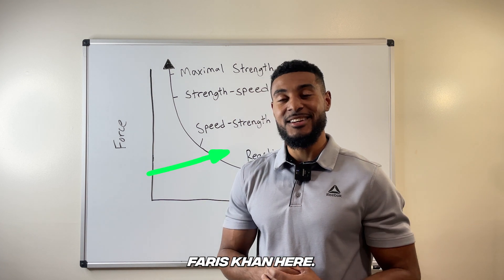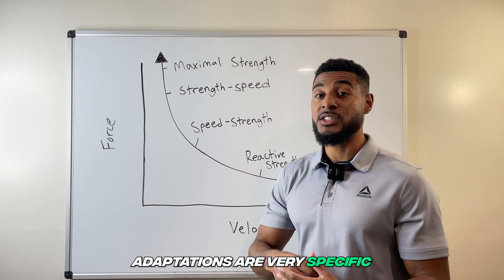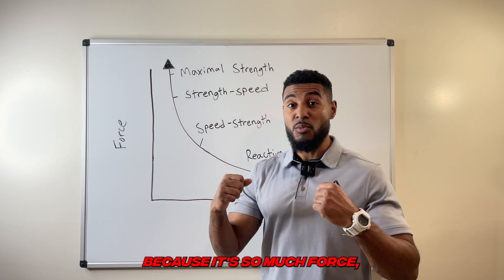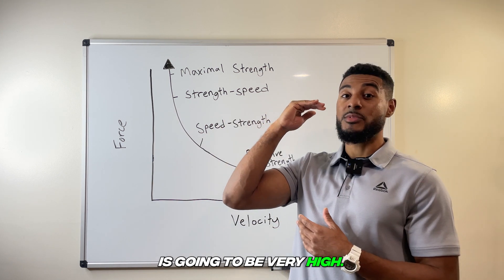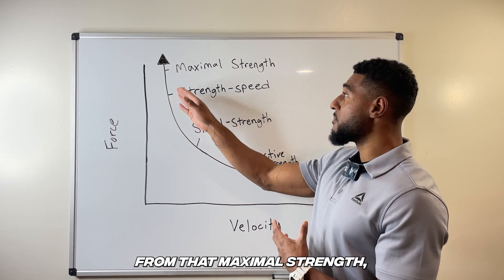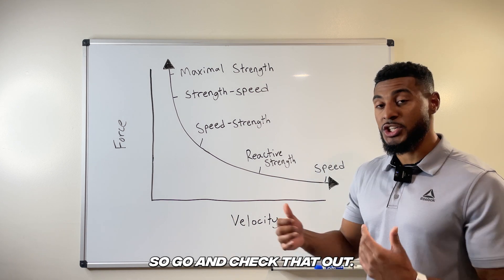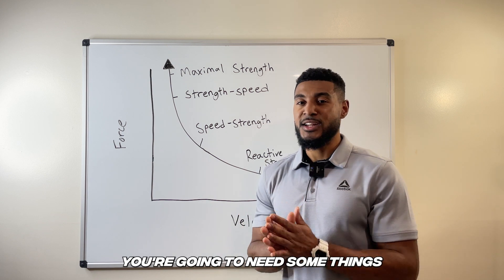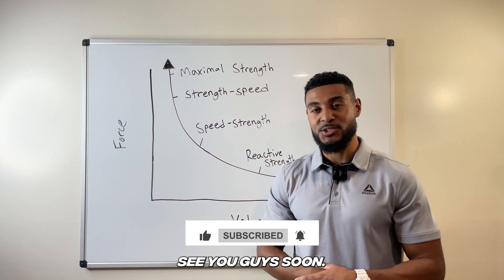The Force-Velocity Curve: Using Science To Make More Gains